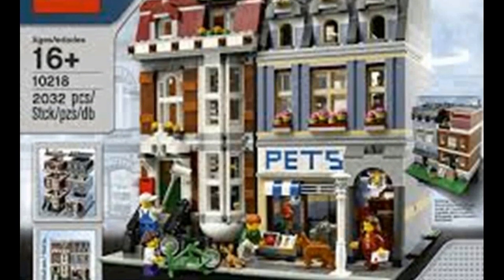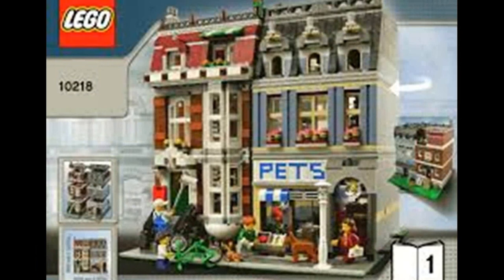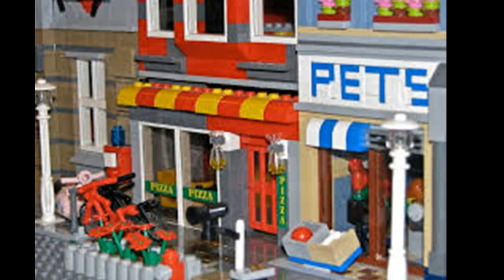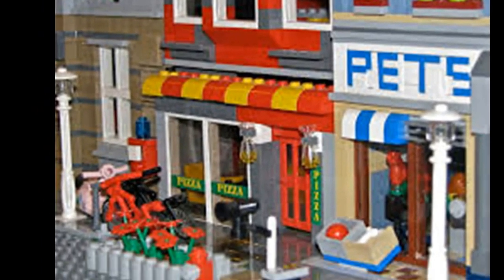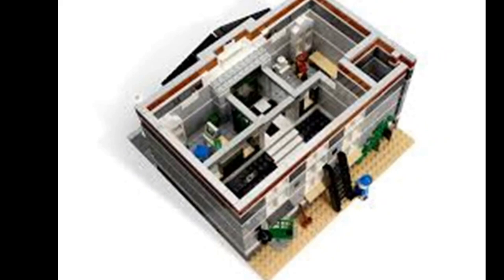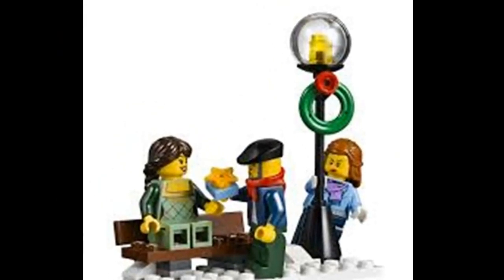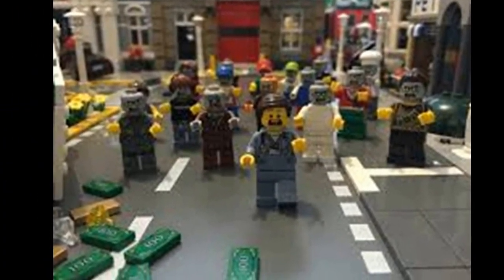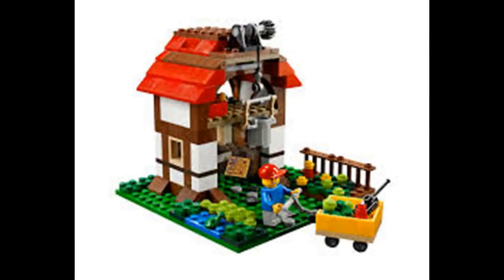LEGO Creator Pet Shop 10218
This highly detailed, 3-story Pet Shop building and townhouse with full internal and external detailing is the perfect addition to your LEGO town.